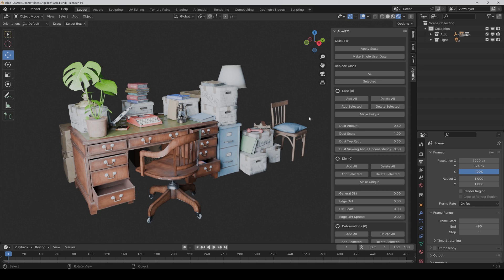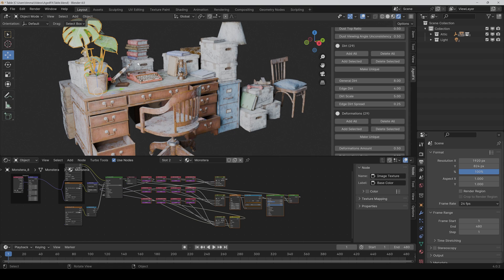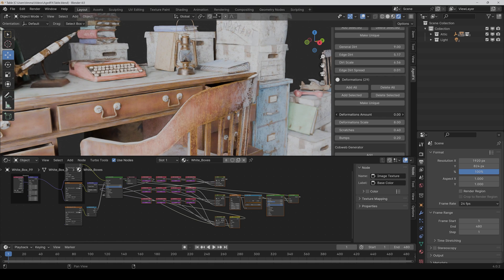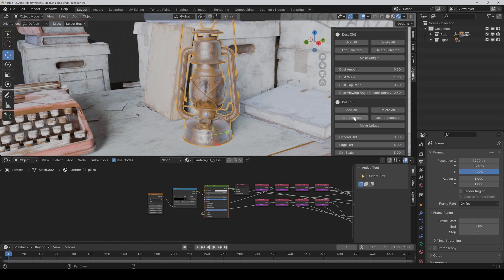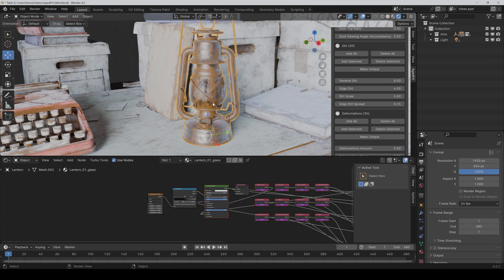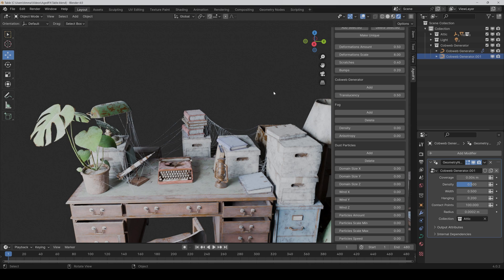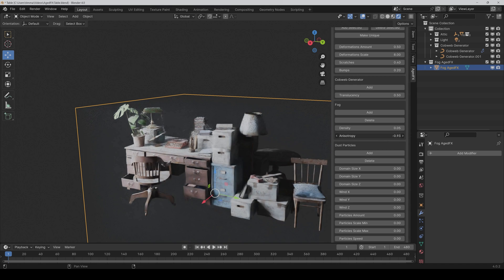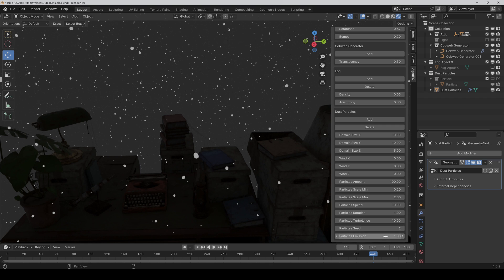AgedFX Blender Addon Tutorial - Full Guide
Hi guys,

here's the full guide for AgedFX. I'll show you everything you need to know to unlock the full potential of the addon and create stunning atmospheric scenes in short time.

And here is the second tutorial for AgedFX, which covers all new functions in version 1.5:

Timestamps:

00:00 Installation
00:48 Creating Shading Effects
02:28 Playing with Settings
06:11 Converting Glass BSDFs
07:12 Quick Fixes
08:36 Cobwebs
12:36 Fog
13:06 Dust Particles

**Advertising**